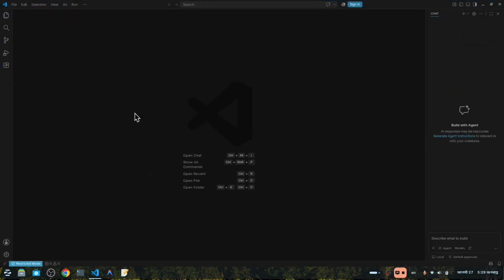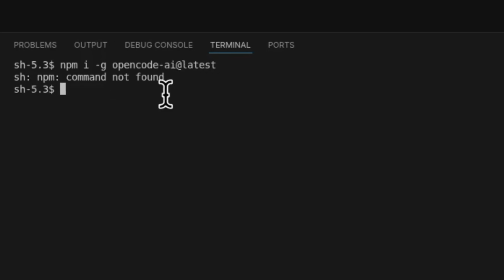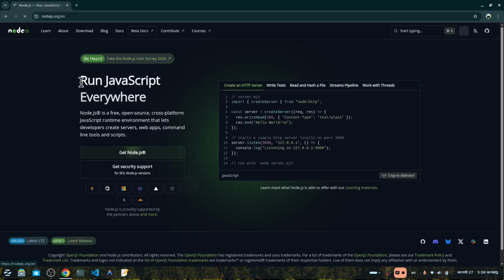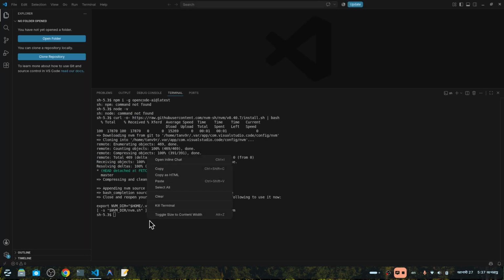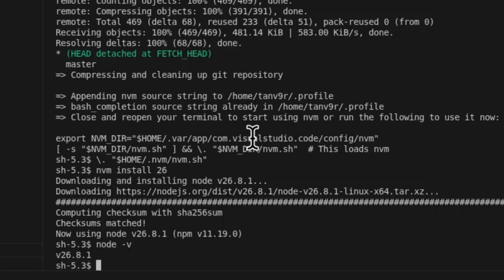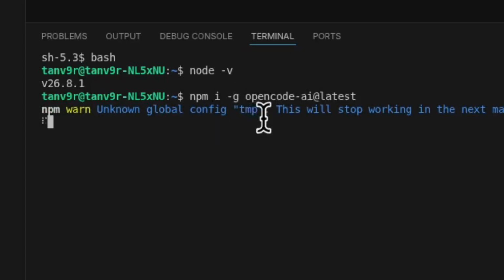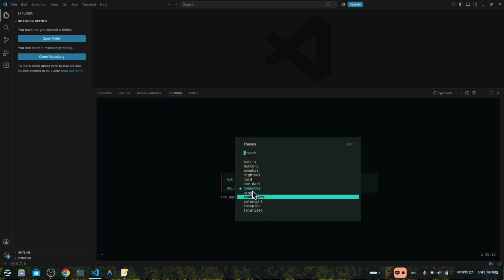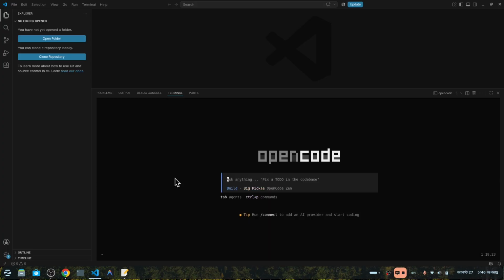How to Install OpenCode in VS Code in Linux (Step-by-Step 2026)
Learn how to install and set up **OpenCode in VS Code on Linux** step-by-step in 2026. In this tutorial, I’ll show you how to install OpenCode, configure it, open it inside VS Code, and start using AI-powered coding directly from your Linux environment.

Whether you're using Ubuntu or another Linux distribution, this beginner-friendly guide will help you get OpenCode up and running quickly.

### In This Video:

* How to install OpenCode on Linux
* How to set up OpenCode correctly
* How to use OpenCode with VS Code
* How to fix common installation issues
* How to start AI-assisted coding with OpenCode
* Basic OpenCode usage for beginners

If you’re interested in **AI coding, vibe coding, OpenCode, VS Code, Linux development, and AI-powered programming**, this tutorial is for you.

💬 Comment if you face any installation issues